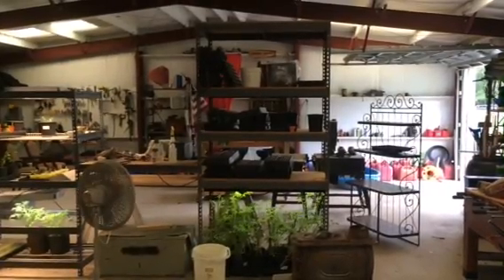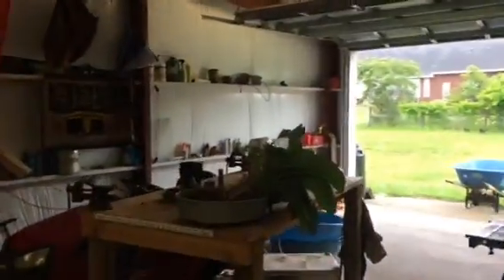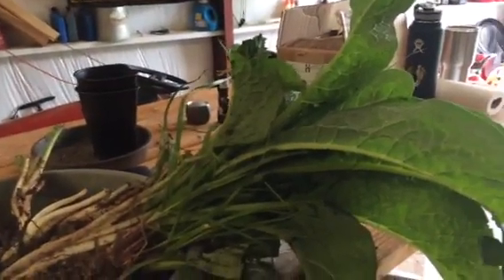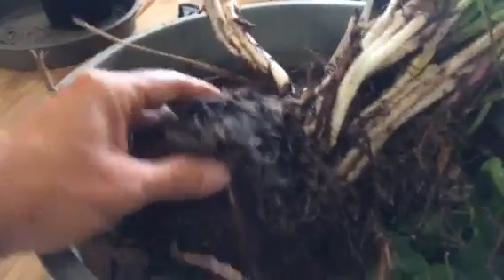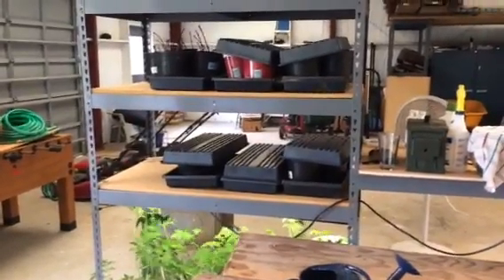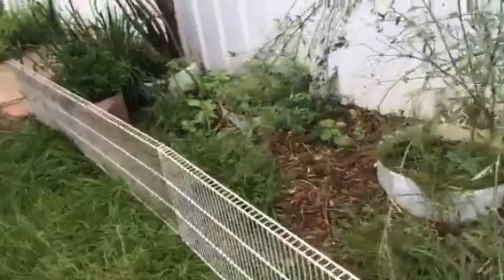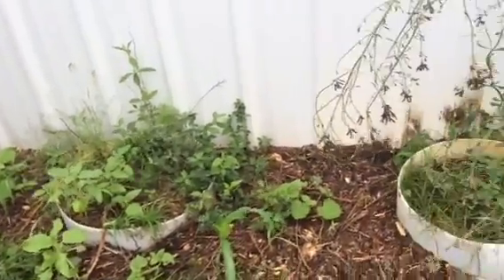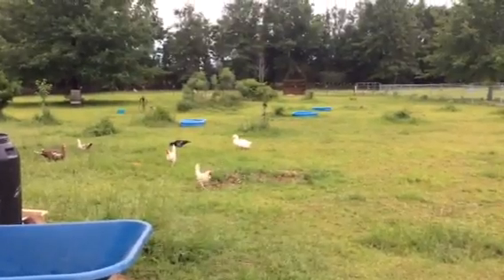Building and using a grow station